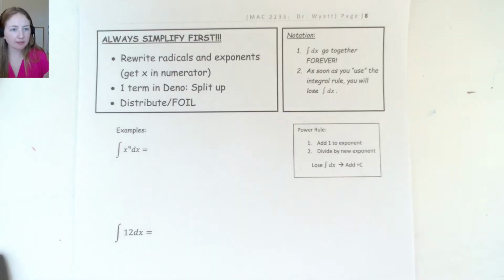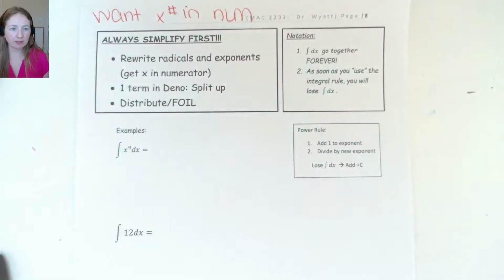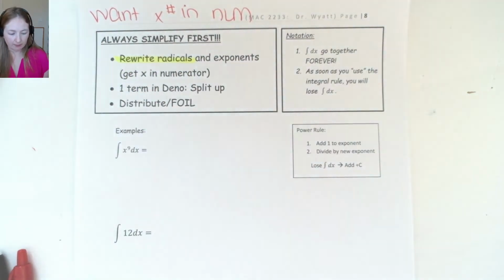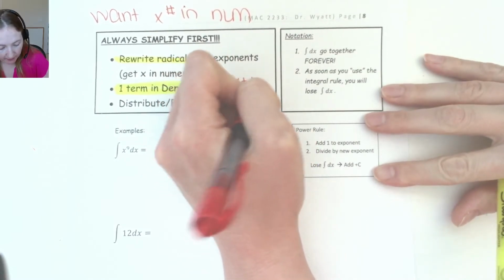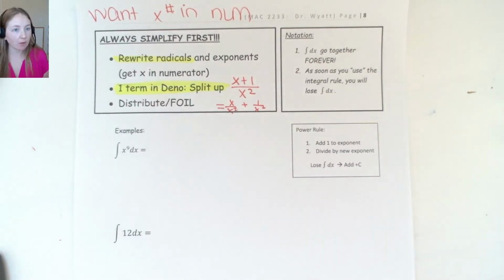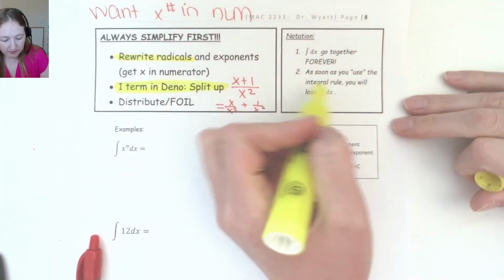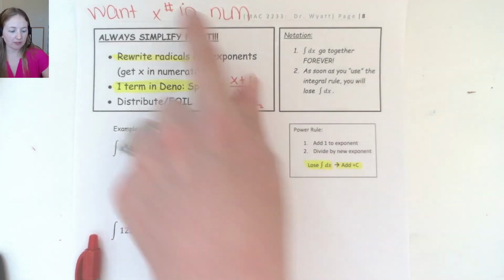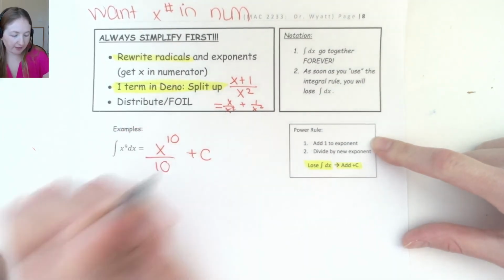page 8 - part 1 - Integration